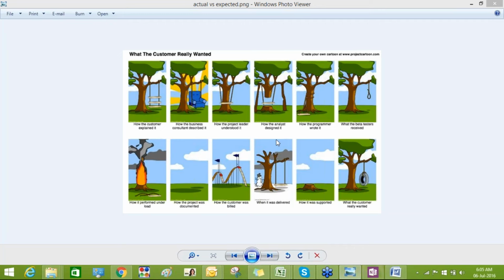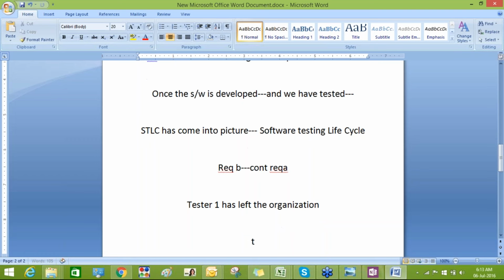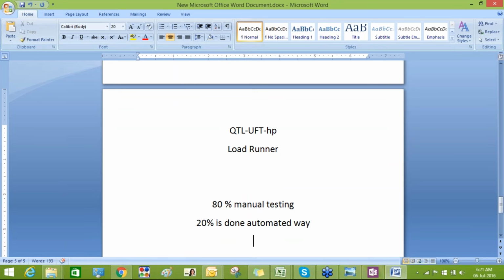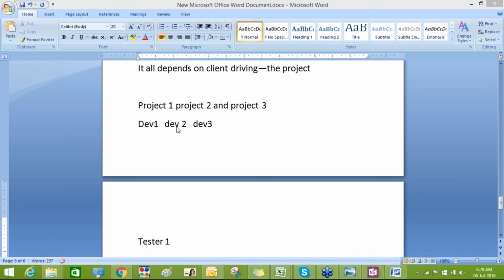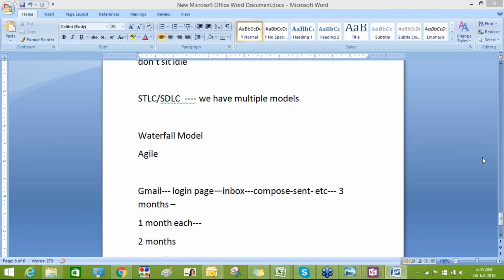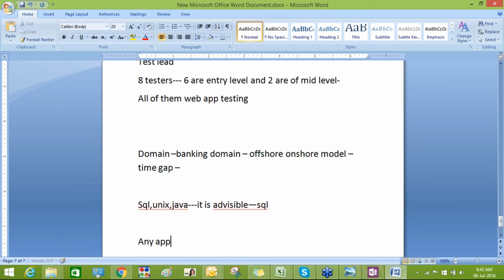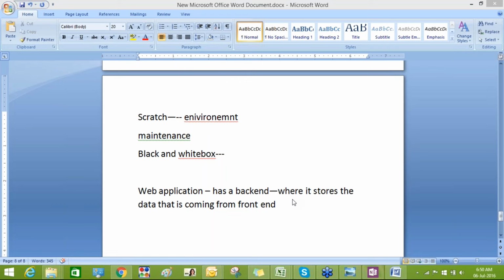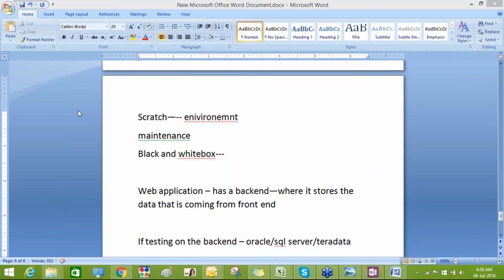QA Live Training & Live Project Orientation Session for beginners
QA is an integral part of software development and lots of opportunities are coming up in this area everyday. Renowned trainer Maheshwar Reddy offers a free and comprehensive demo about the QA. This session discusses about preparing SRS, Test Plan, Test Scenarios and Test cases along with test execution and preparing reports.

This Orientation video about QA provides information about career opportunities also along with the details about QA